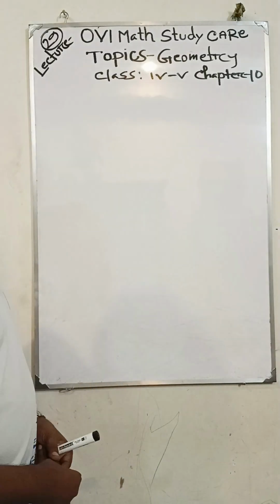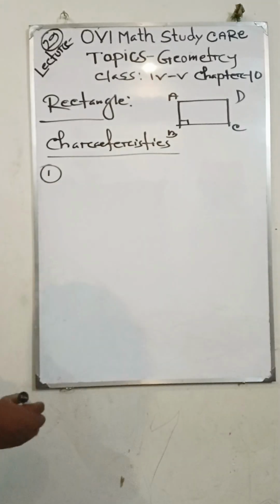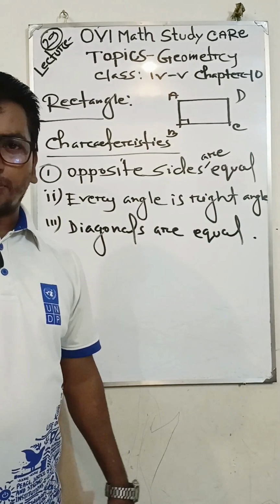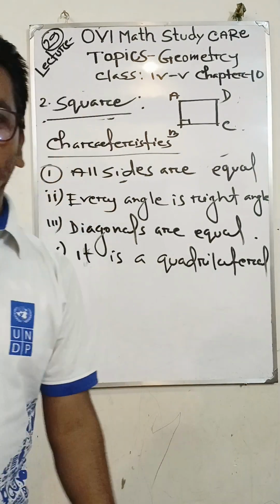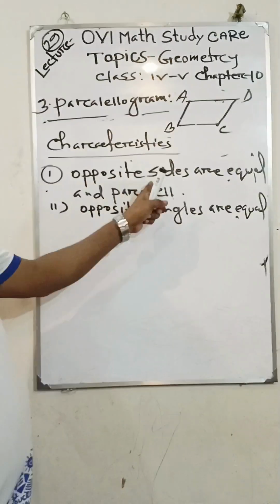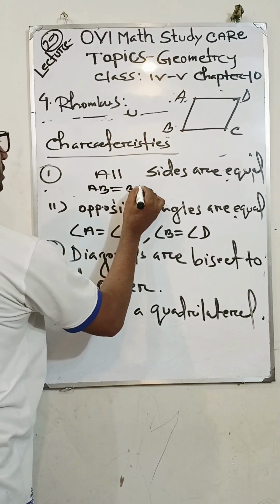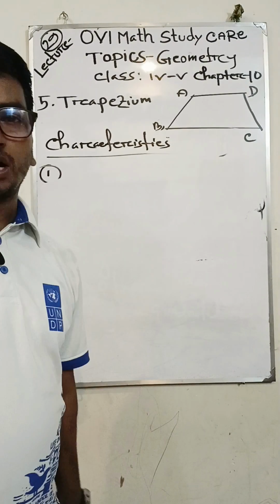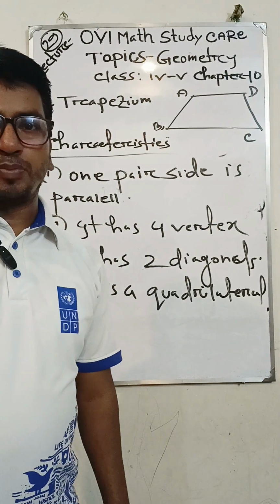important characteristic of geometric figure (জ্যামিতিক চিত্রে গুরুত্বপূর্ণ বৈশিষ্ট্য) Class: 4-5